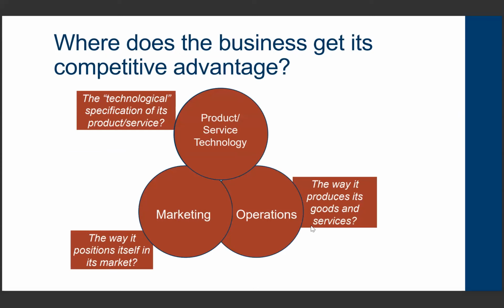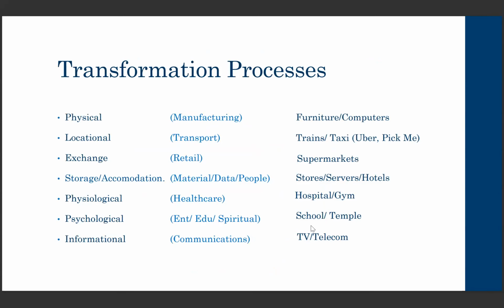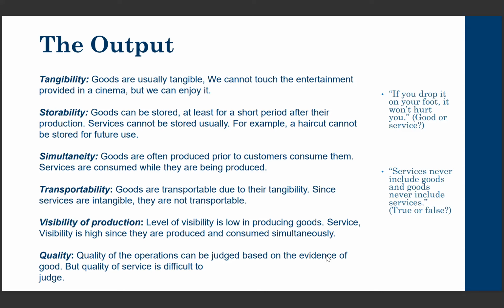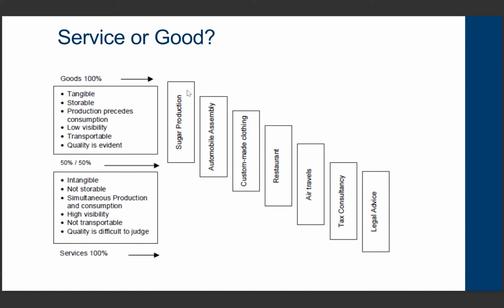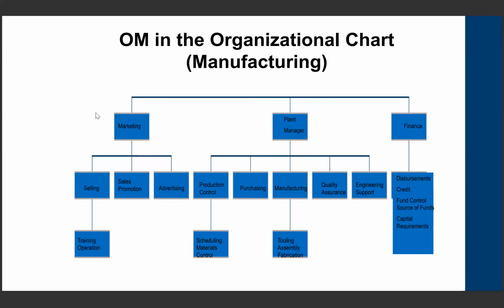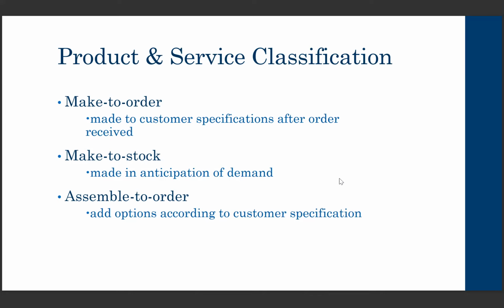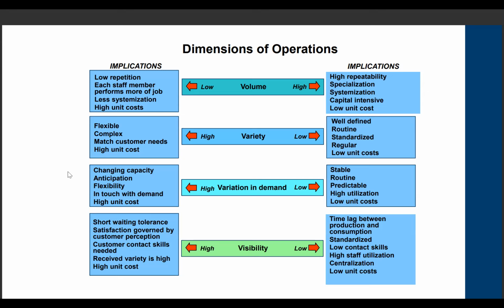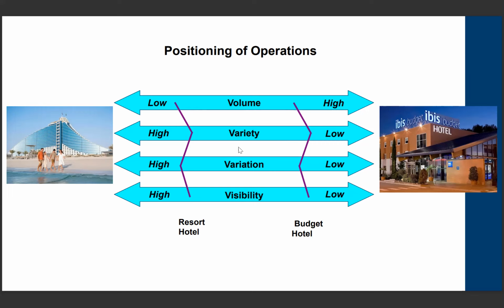OM lecture 01 (Introduction)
DA2921 Operations management (Sem 03 )
Lesson - Lecture 01 (introduction )
Conducted by Rashini Dias

We would first want to express our gratitude to all of the lectures at Bfac-UOM for their excellent instruction and guidance in every topic. The goal of the Kuppi series is to strengthen the friendships among our university mates and assist those who may have felt a little uncomfortable about this subject. Since this Kuppi series is based on our understanding of the subject through lectures and A/L knowledge, there may be some discrepancies in the explanation.

- Internal Education committee Bfac (2022) -